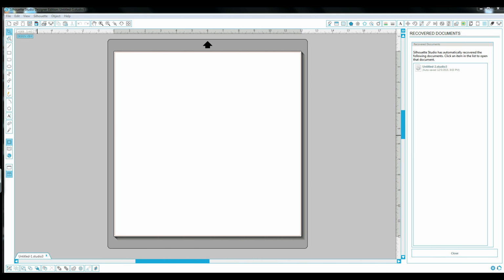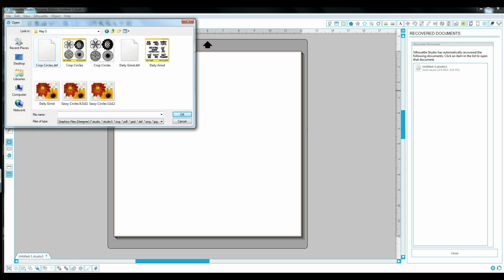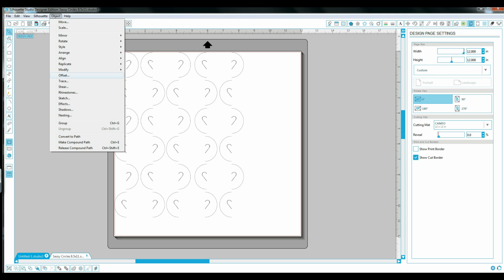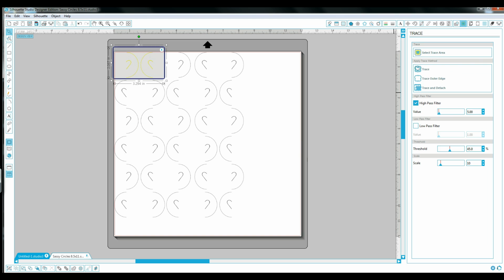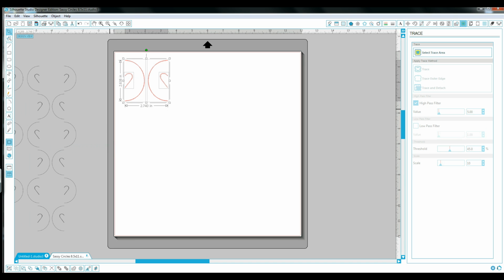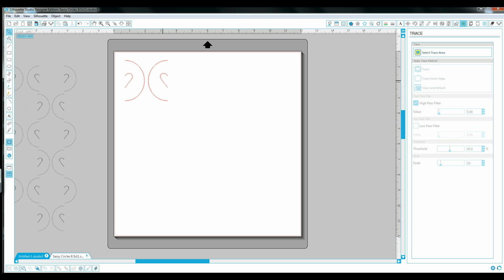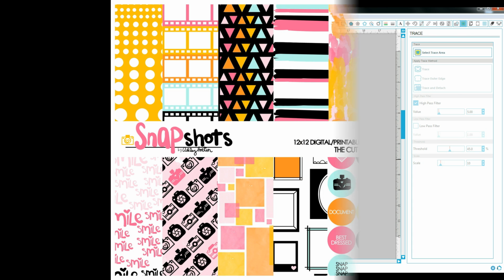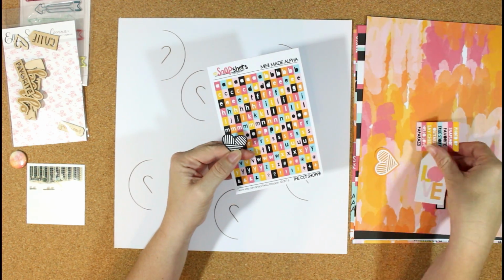The Cut Shoppe: Sassy Circles Cut File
Design Team layout for The Cut Shoppe, using the Sassy Circles cut file and the Snapshots Digtial/Printable Scrapbook collection.